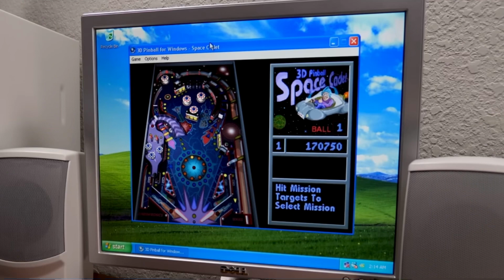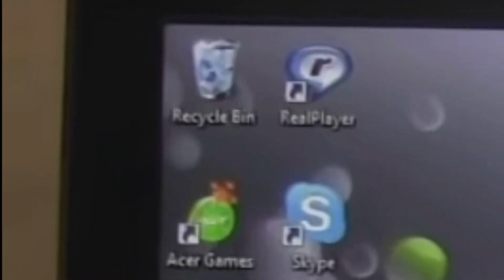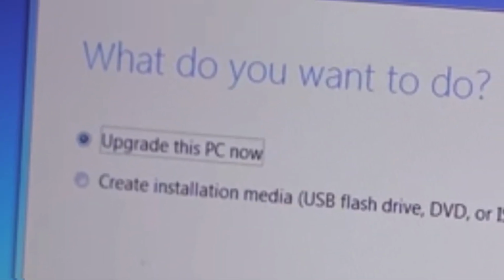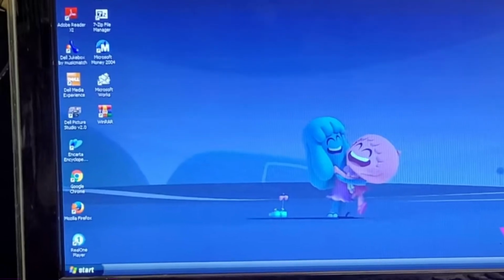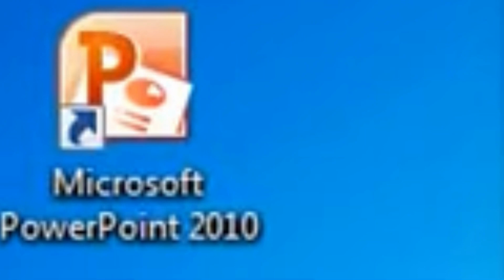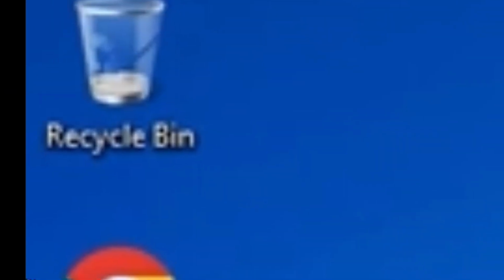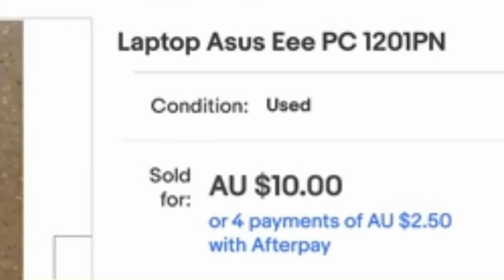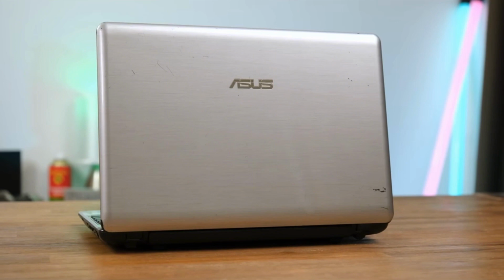Windows Ending Part 1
La ciudad de que 😧 ha sido un Bloxy y a los estados miembros